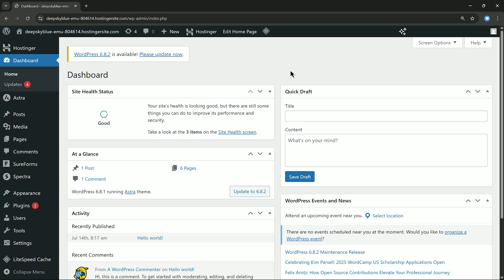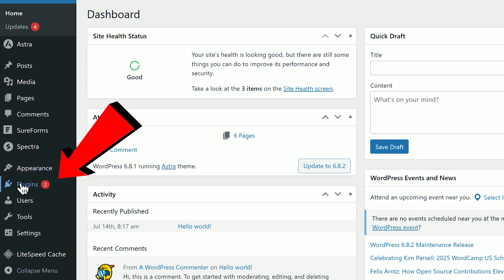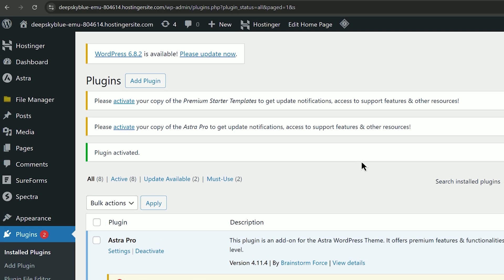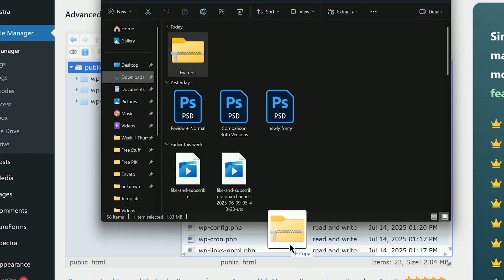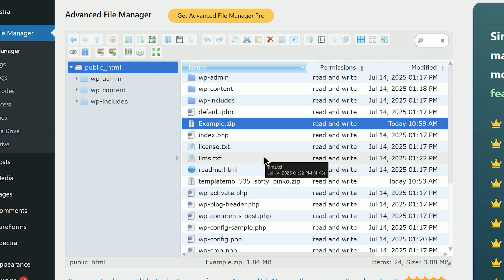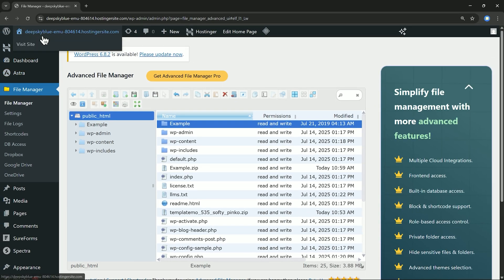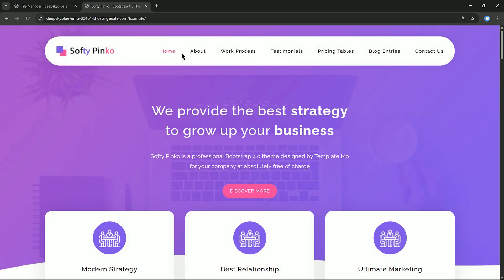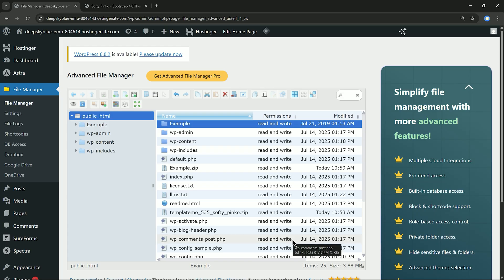How to Upload HTML File to WordPress (2025)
Need to add a custom HTML file to your WordPress site? This step-by-step guide shows how to upload HTML files using the WordPress dashboard, FTP/SFTP, or file manager plugins. Learn how to place the file in the right directory, test it, and link it from your menus or pages—without breaking your theme or SEO. Perfect for adding custom landing pages, verification files, or static content. Upload Html File To WordPress For Google Verification